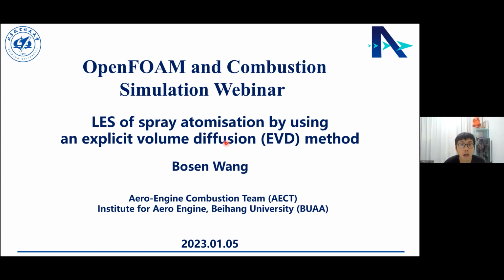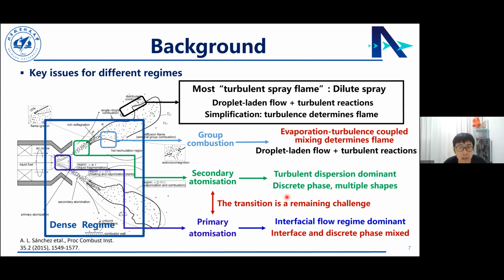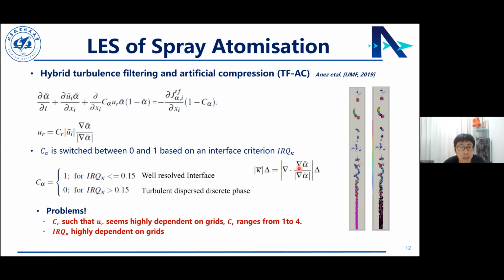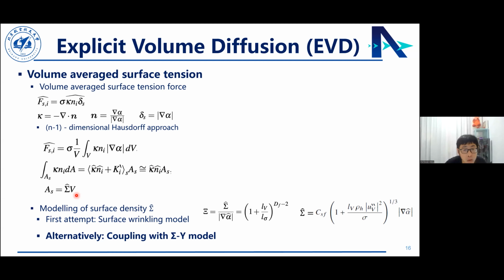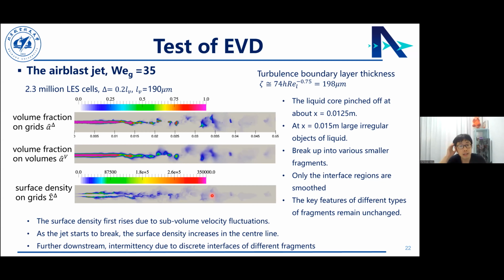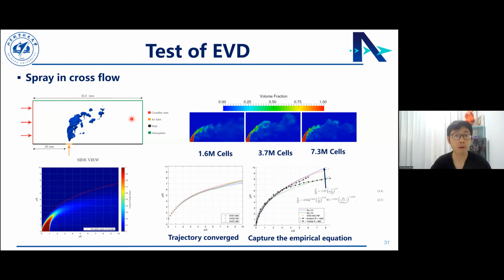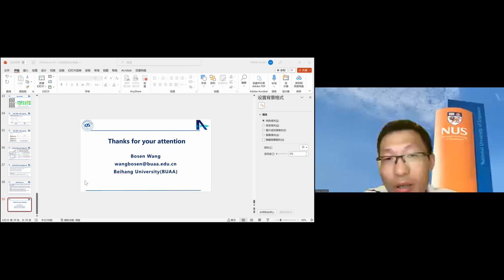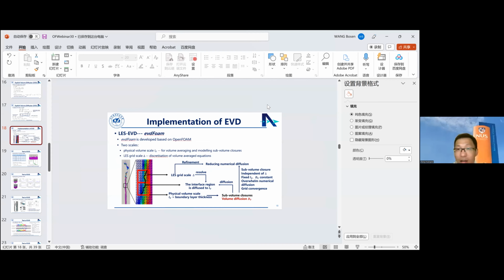LES of spray atomisation by using an explicit volume diffusion(EVD) method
OpenFOAM ＆ Combustion Simulation Webinar 30.
Speaker: Prof. Bosen Wang
Institute for Aero Engine, Beihang University